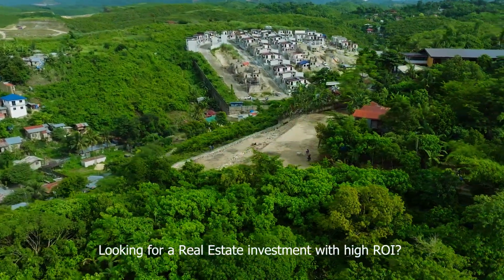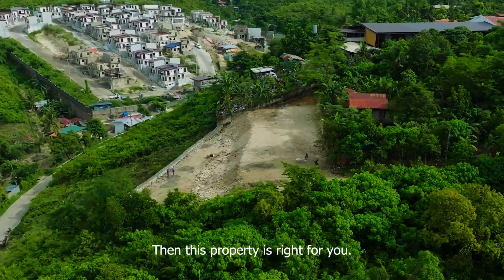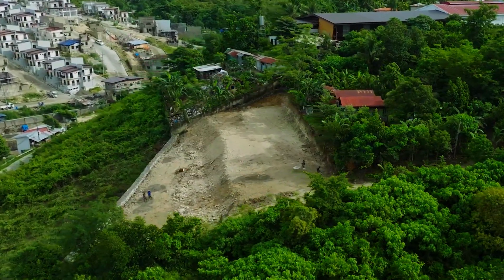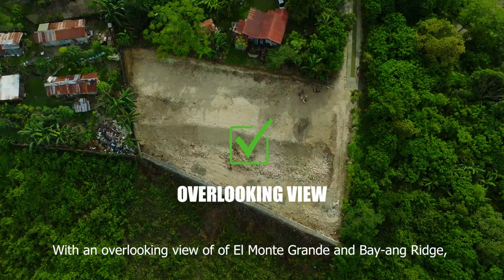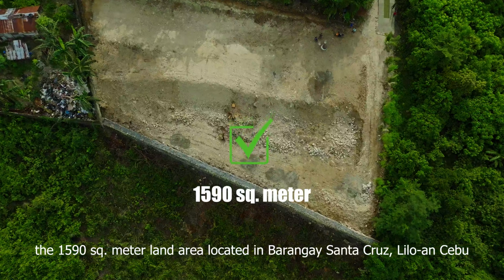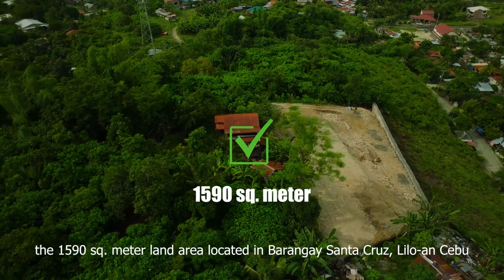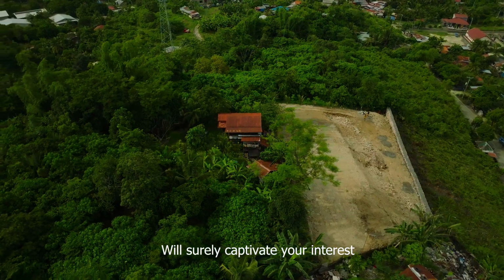Lot for Sale in Liloan Cebu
and my number is 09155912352

overlooking area